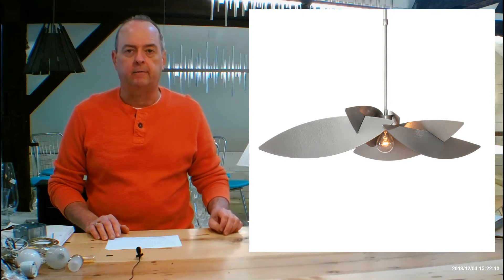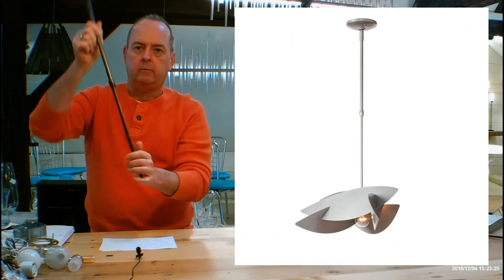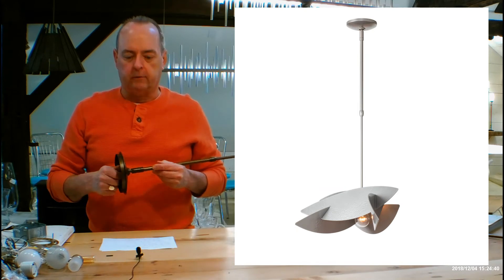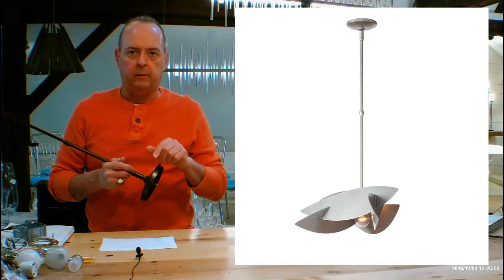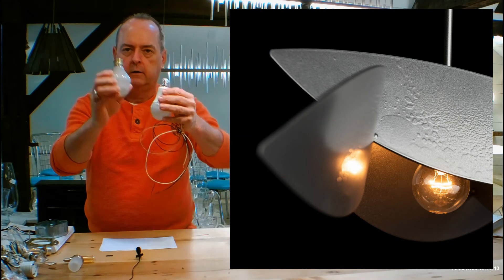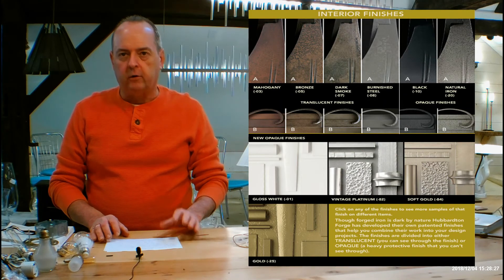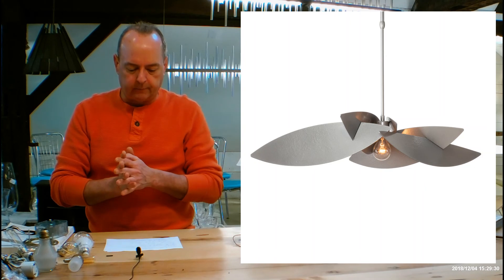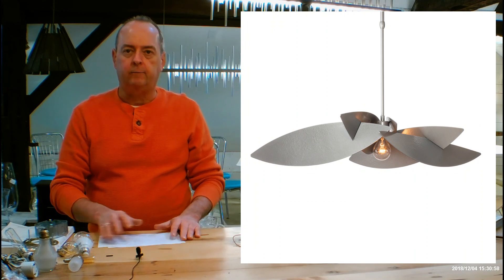Hubbardton Forge Koi One Light Pendant 131300